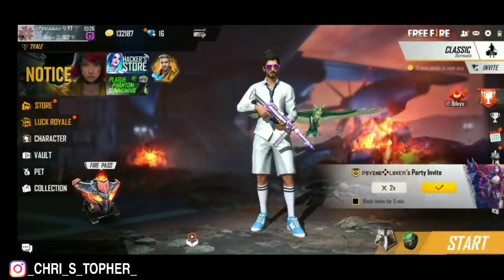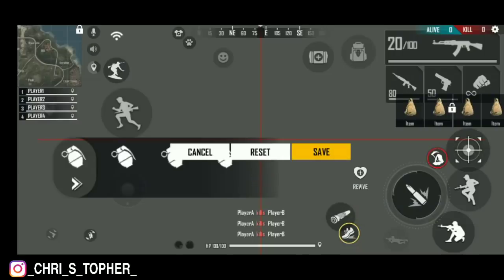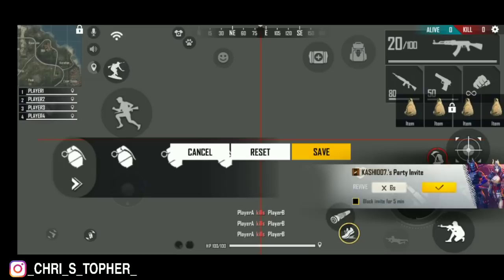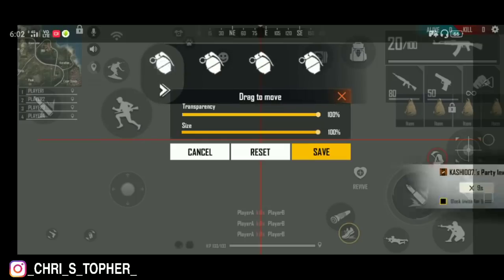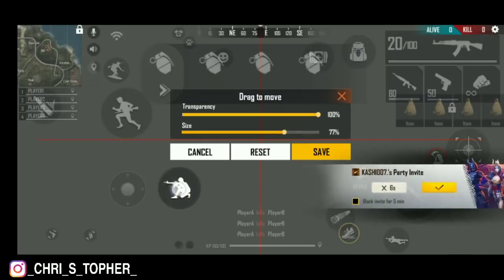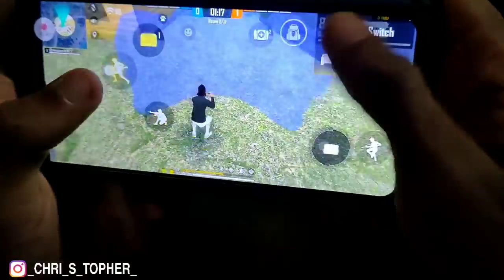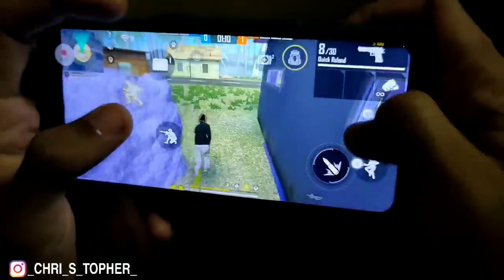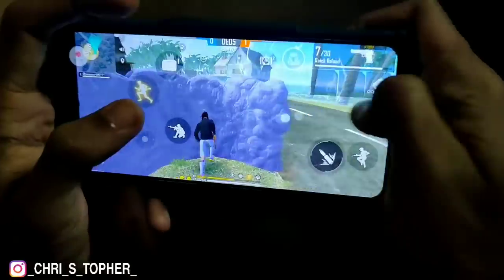Best Three Finger Fast Gloo Wall Setting 🤩💥// എന്റെ മോനെ എജ്ജാതി സാനം🤩